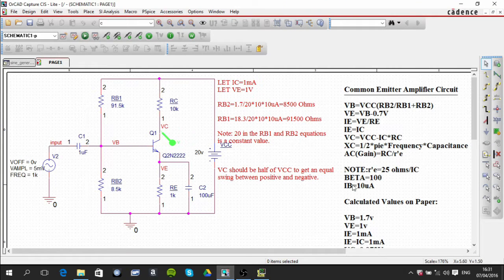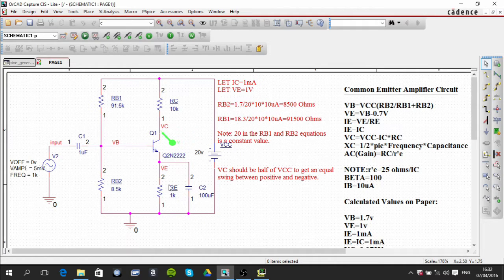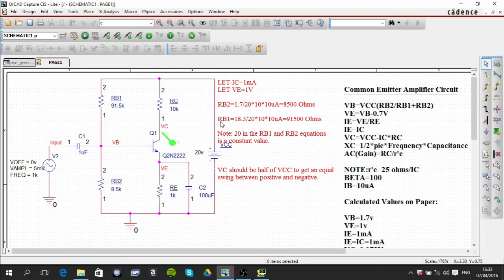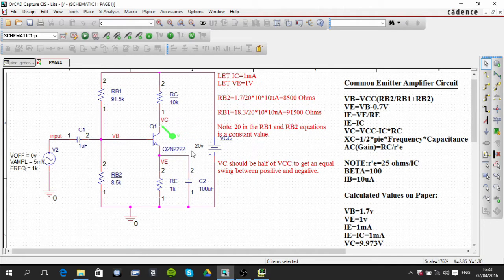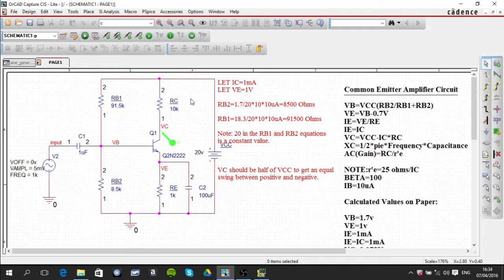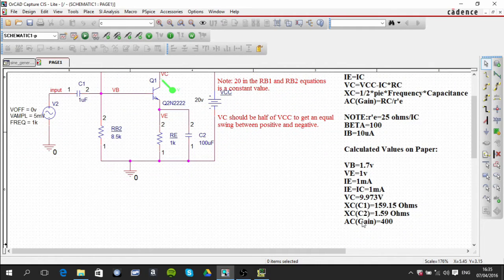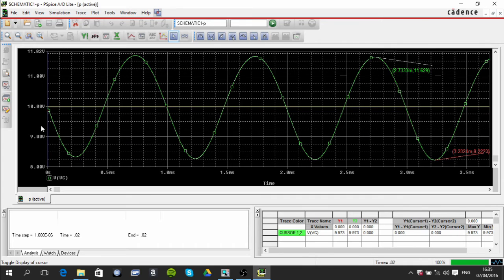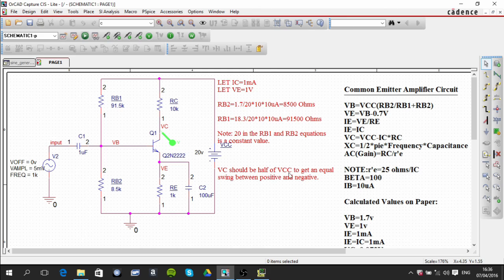Common Emitter Amplifier Circuit using Pspice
This is another video showing how to work with the common emitter amplifier circuit in a little bit more detail using Pspice.